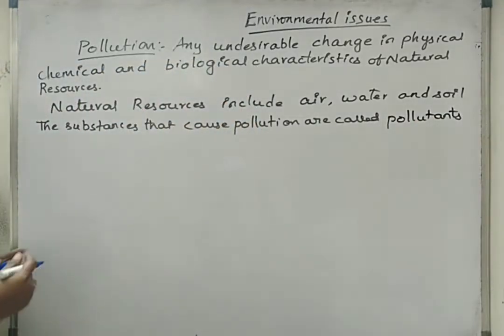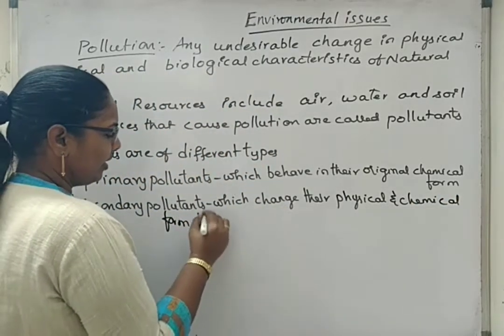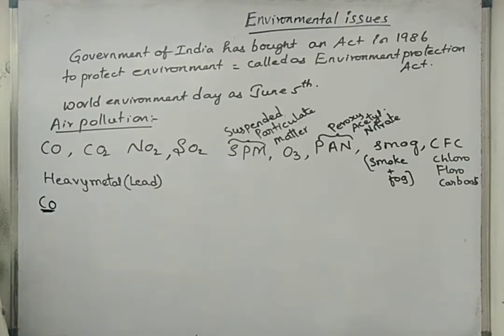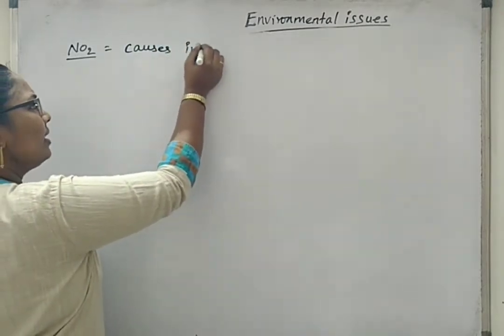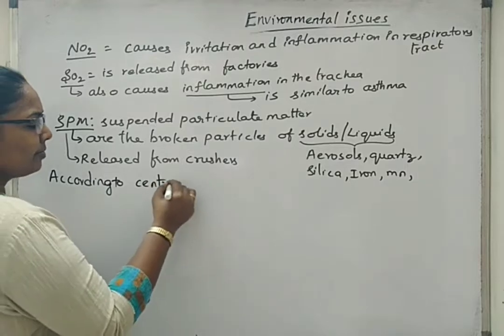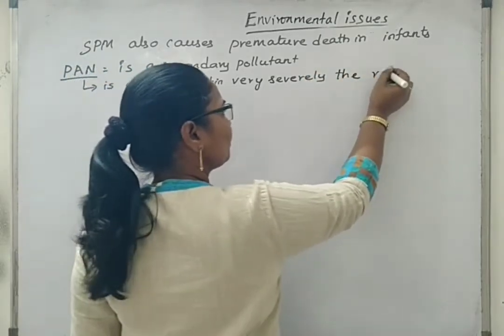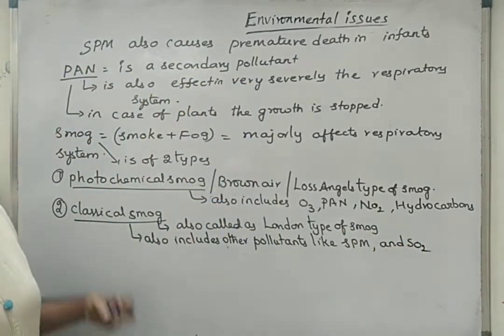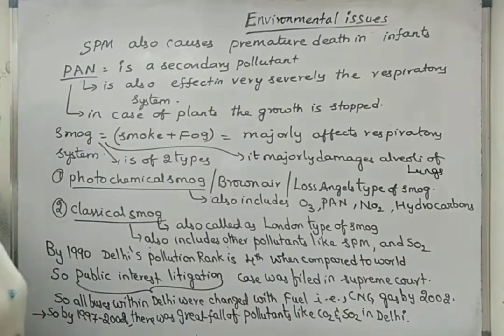Environmental Issues, Part-1